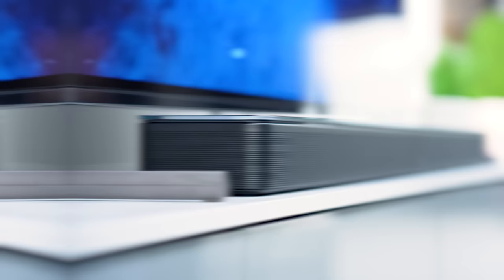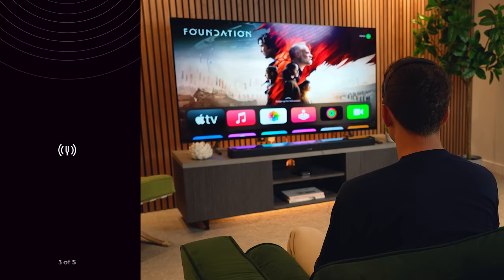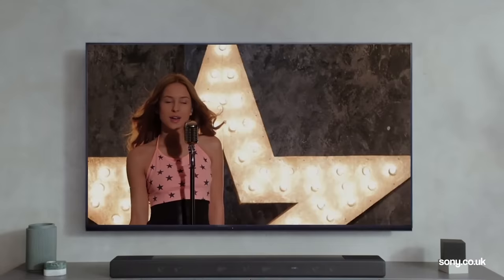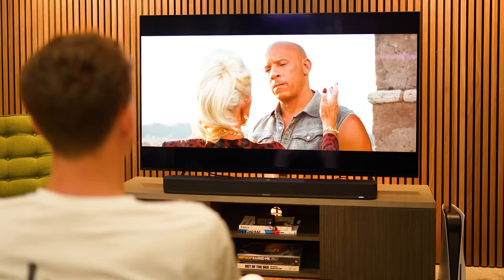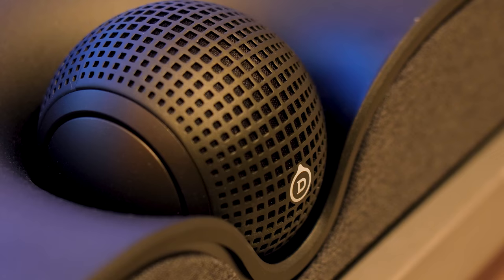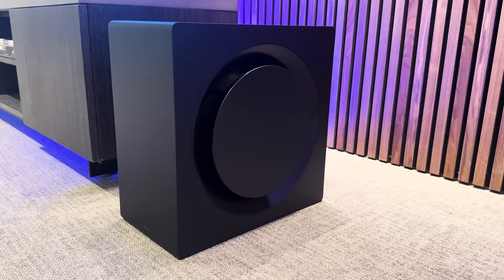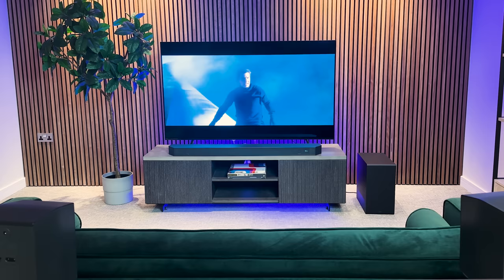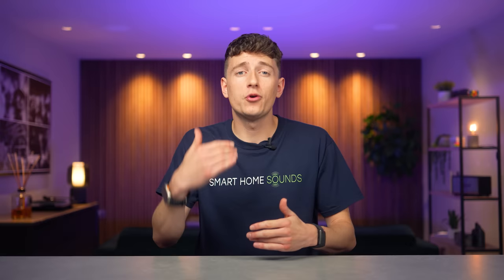The ULTIMATE Dolby Atmos Soundbar Comparison 2024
We've tested plenty of Atmos soundbars and in this video, we compare the Bose Smart Ultra, Sony HT-A7000, Sennheiser Ambeo Plus, Devialet Dione, Samsung Q990C and Sonos Arc to help you decide which soundbar you should go for! Want more detailed reviews?

Chapters:
00:00 Introduction
00:58 Bose Smart Ultra
02:44 Sony HT-A7000
04:29 Sennheiser Ambeo Plus
07:15 Devialet Dione
09:44 Samsung Q990C
11:21 Sonos Arc
13:10 Our Thoughts